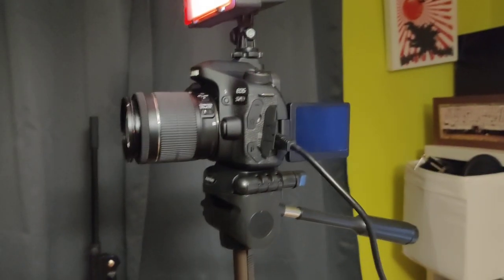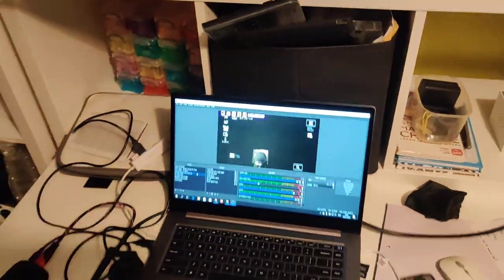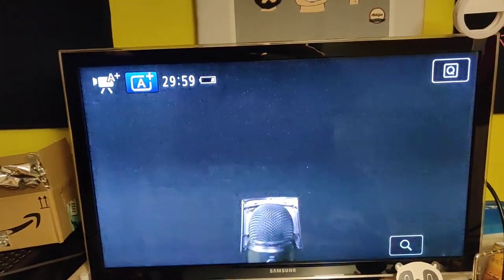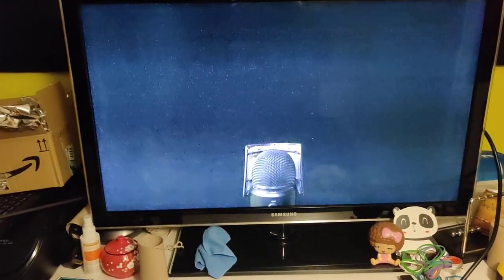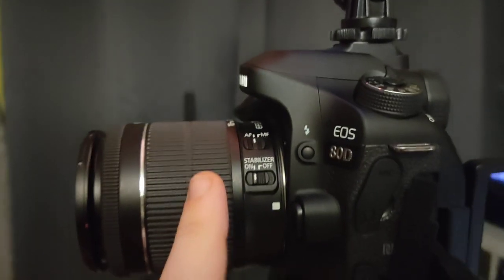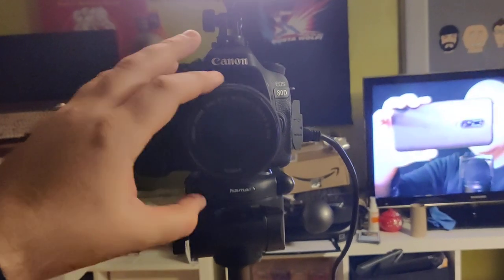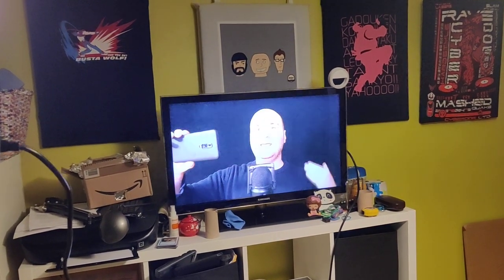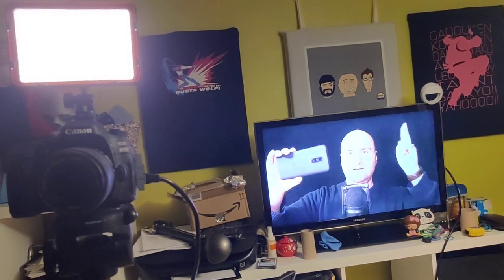How to remove display info when streaming with Canon 80D and Elgato HD60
A common question that is frequently asked; how does one remove all the display information from the Canon 80D if you want to stream out to different streaming services while using the Elgato HD60 capture card.

Elgato HD60
Blue Yeti Microphone
eSYNiC HDMI splitter
Zacro Double Layer Microphone Mic Windscreen Pop Filter
Canon 80D DSLR camera
WISD Photography Studio Softbox Lighting Equipment Kit
USB Numeric Keypad